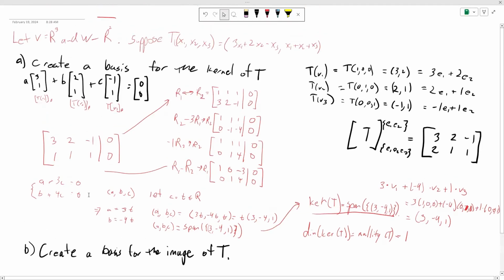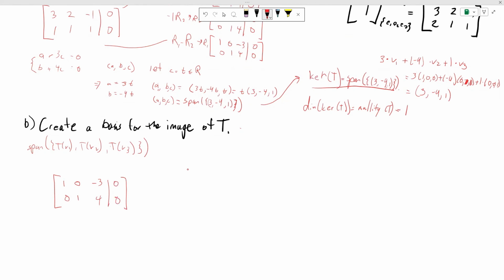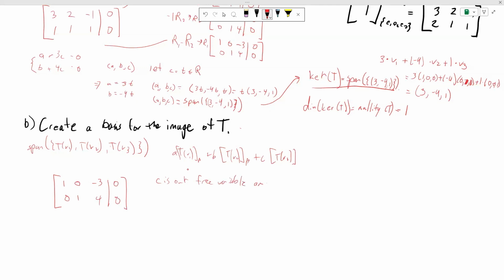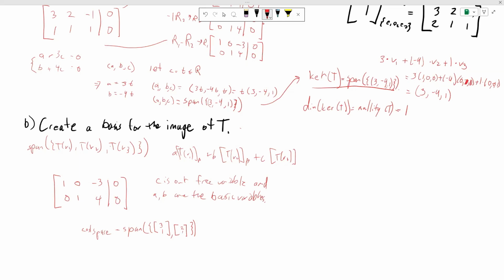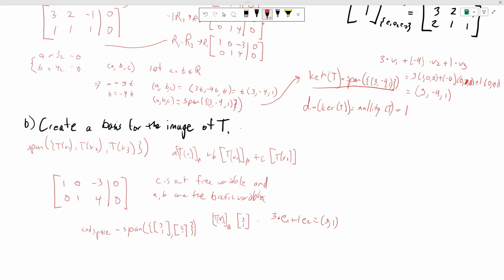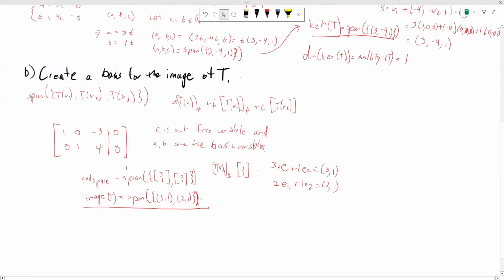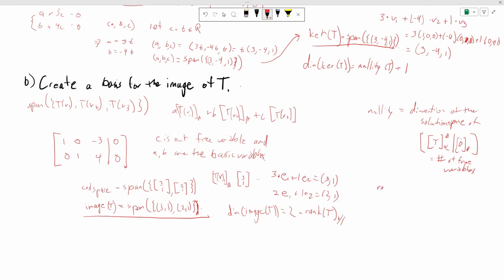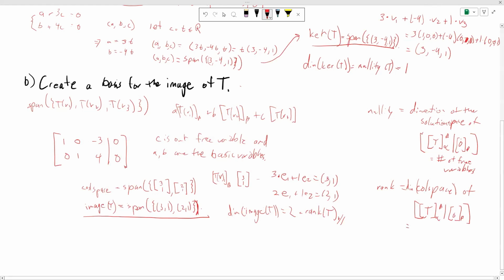Example 1 Part B